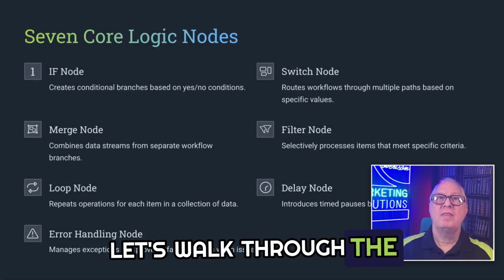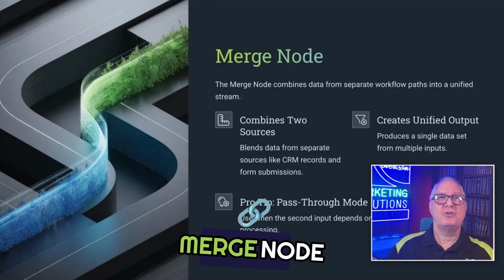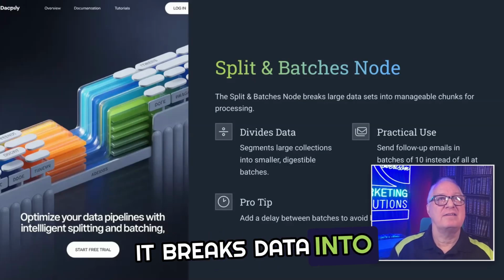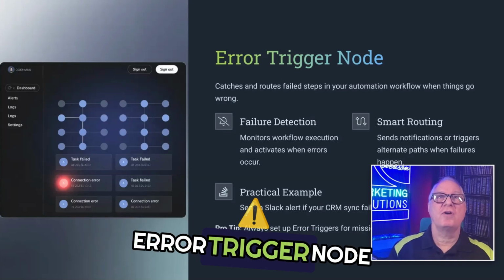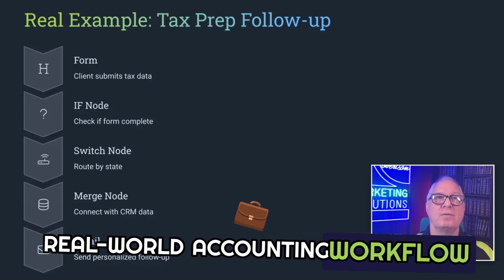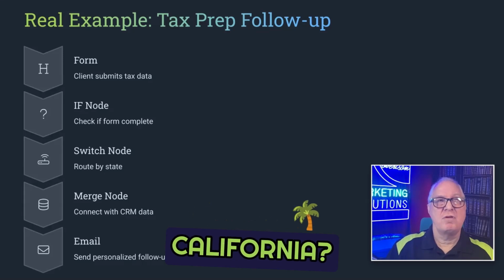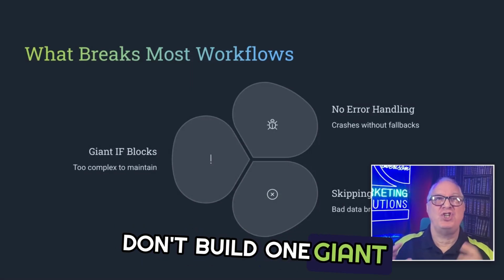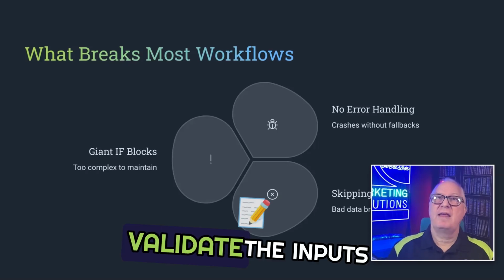The #1 Logic Mistake That Breaks Most Automations And How to Fix It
Ever wonder why your automations keep failing? 🤔 It's not the tools—it's the logic! One simple mistake is breaking most automation workflows, costing businesses clients and revenue every single day.

In this video, I'll show you the 7 core logic nodes that separate amateur automations from professional-grade systems. Stop building straight-line workflows that can't think, adapt, or personalize!

## What You'll Learn:
✅ The #1 logic mistake that breaks 90% of automations
✅ 7 essential logic nodes every workflow needs
✅ Real-world accounting workflow example
✅ Pro tips to prevent costly automation failures
✅ Best practices that actually work

## Perfect for:
• Business owners using automation tools
• Marketing professionals managing workflows
• Accountants and legal professionals
• Anyone tired of broken automations

## 📺 CHAPTERS

00:00 🚨 **The Critical Problem** - Why most automations fail
00:44 🧠 **Logic Nodes Explained** - Making systems think like humans
01:20 📋 **The 7 Core Logic Nodes** - Essential workflow components
01:20 ✅ **IF Node** - Yes/no condition checking
02:01 🔀 **Switch Node** - Route data by value
02:44 🔗 **Merge Node** - Combine multiple data sources
03:28 📦 **Split in Batches Node** - Break data into chunks
03:28 ⏰ **Wait Node** - Delay workflow execution
04:05 🎯 **No-Op Node** - Testing and visual placeholders
04:05 ⚠️ **Error Trigger Node** - Catch and handle failures
05:02 💼 **Real-World Example** - Accounting workflow walkthrough
06:05 🎯 **Best Practices** - Pro tips to prevent failures

## 🎯 READY TO MASTER AUTOMATION LOGIC?